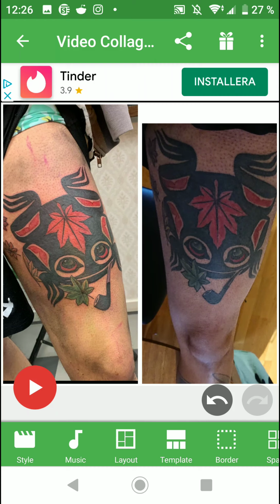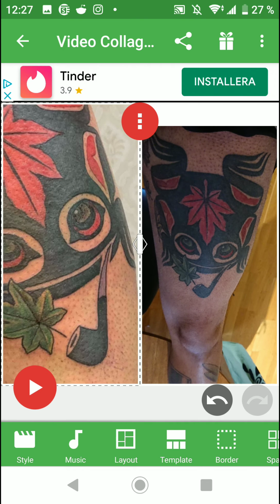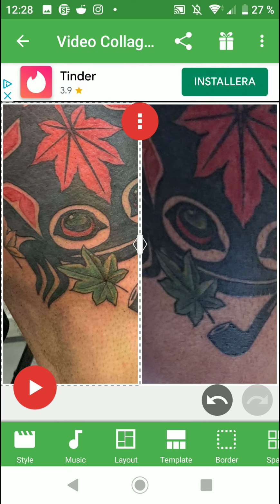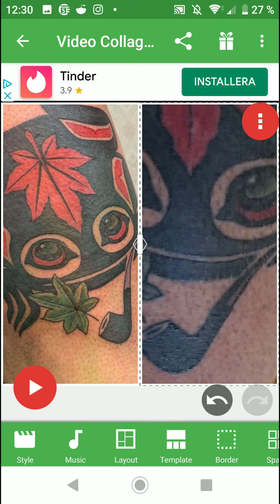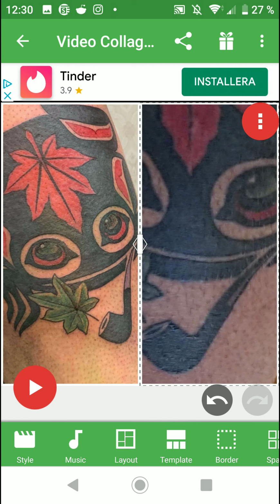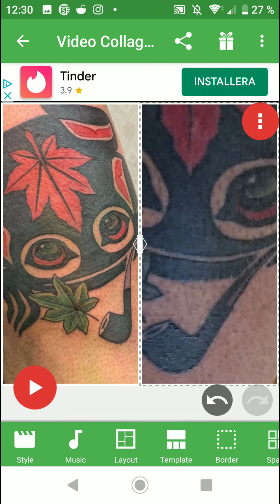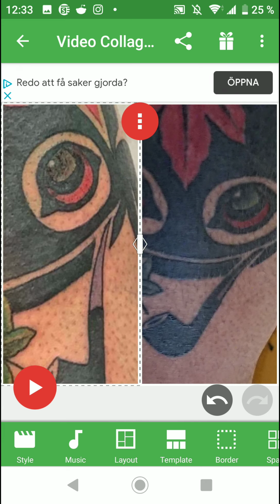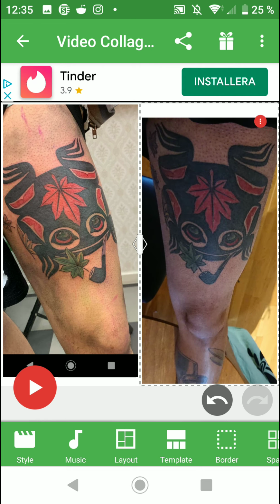New tattoo vs healed tattoo vitt colors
New tattoo vs healed tattoou